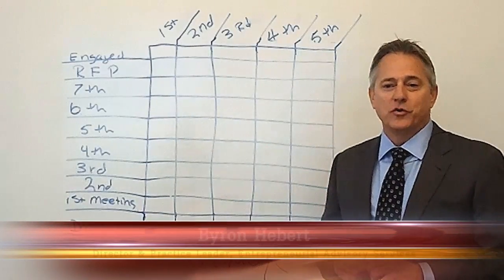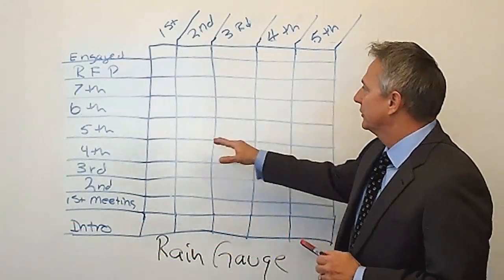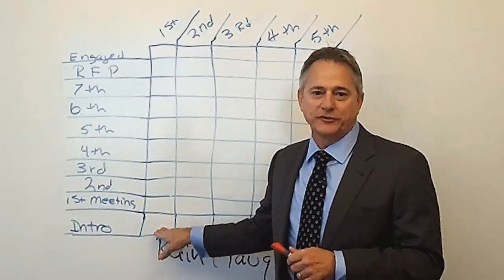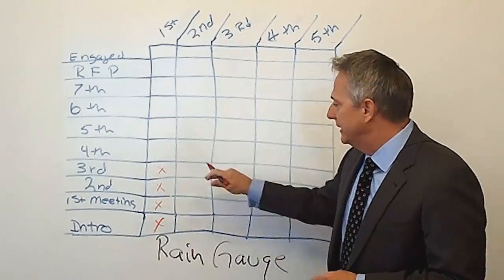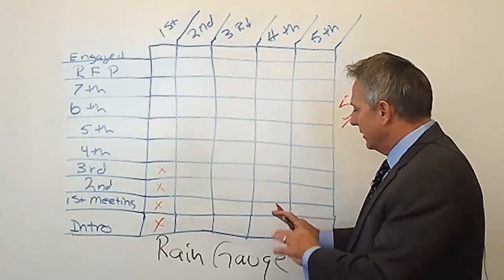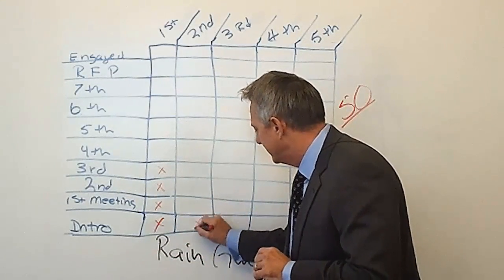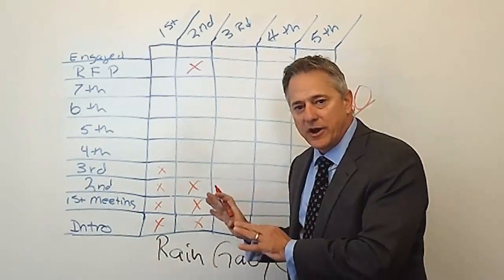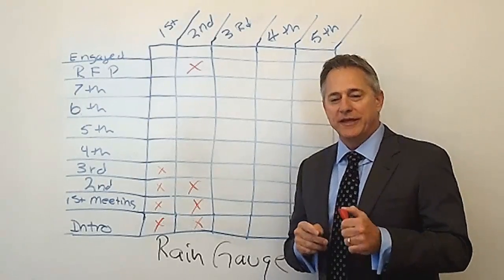Track Your Prospects with a Rain Gauge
Track your prospects with a rain gauge. (What?!) Byron Hebert, director of Entrepreneurial Advisory Services at PKF Texas, offers another Tool Time Update.